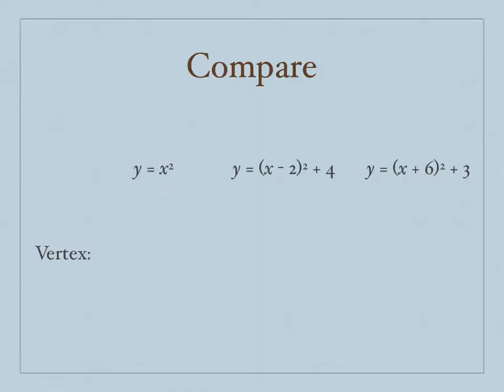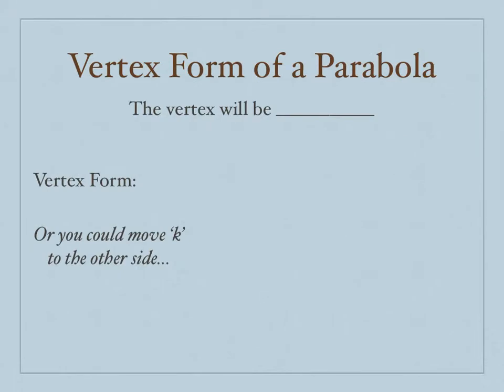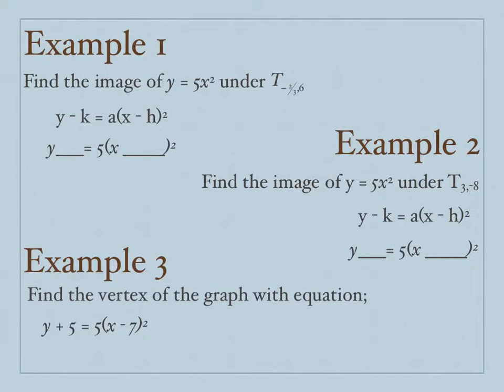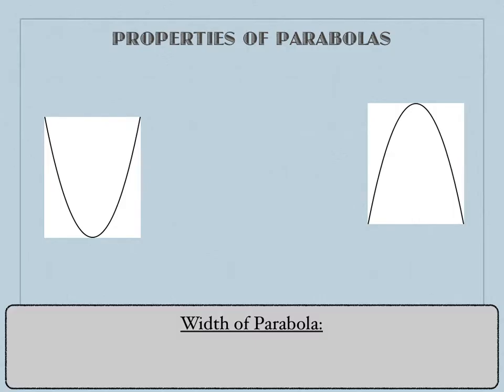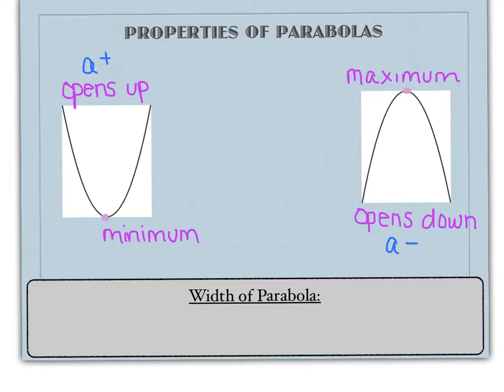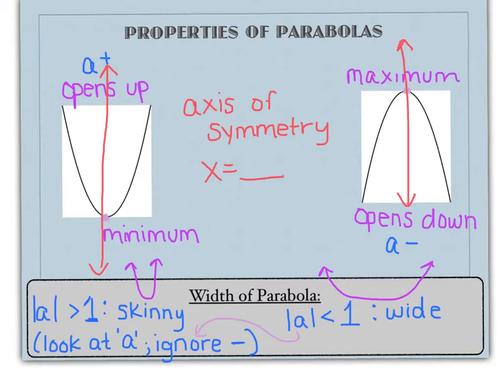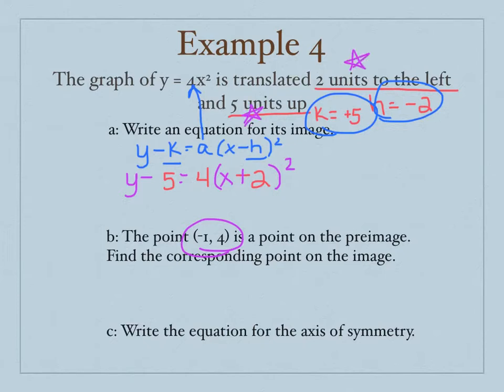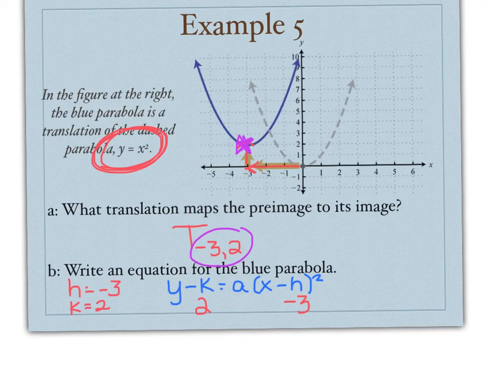Graph Translation Theorem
Chapter 6 Lesson 3 Chapter 6